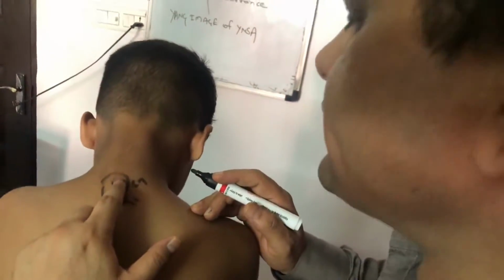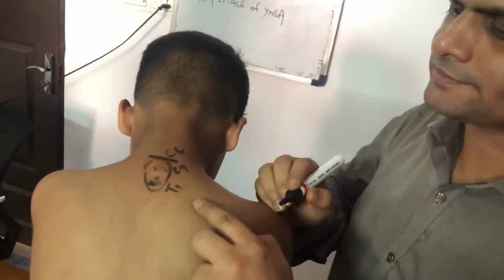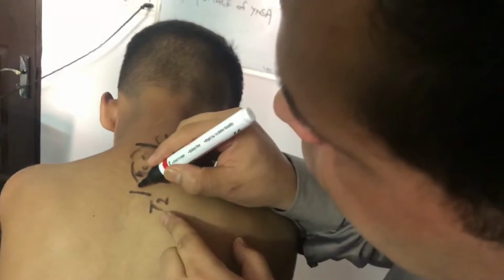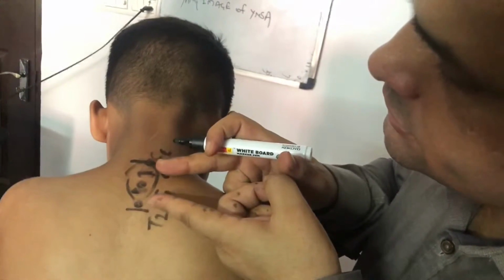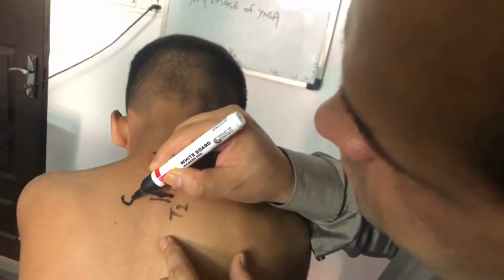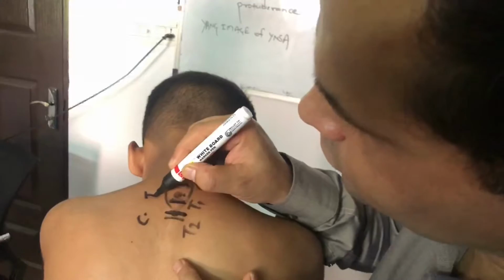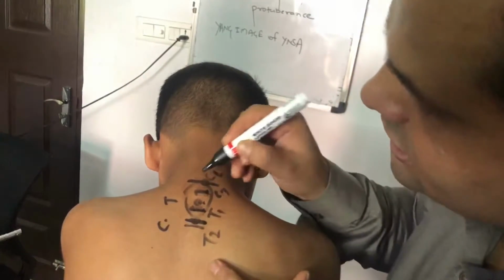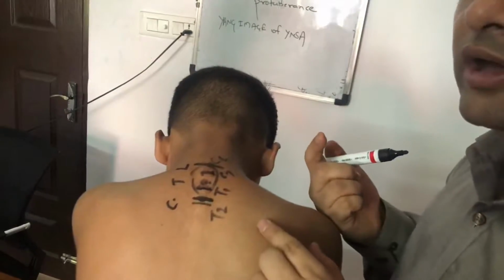Treat spine problem just by single points ,Cervical ,Thoracic ,Lumbar pain and spondylosis